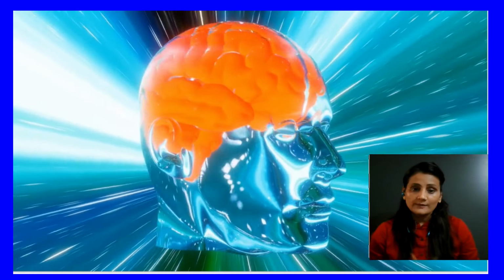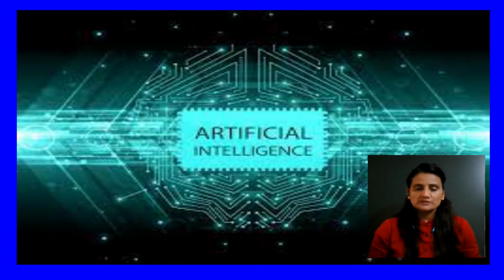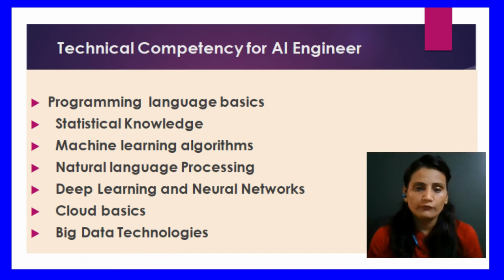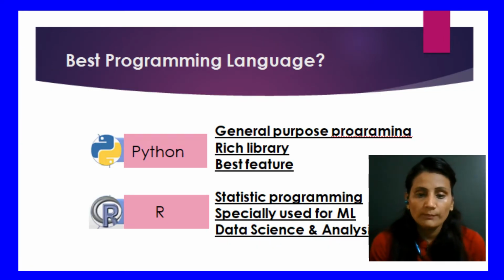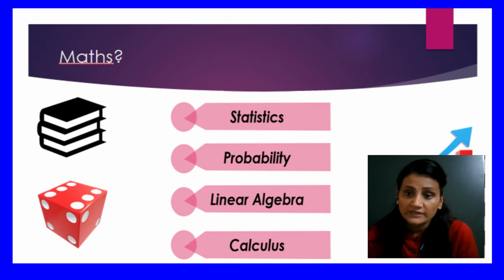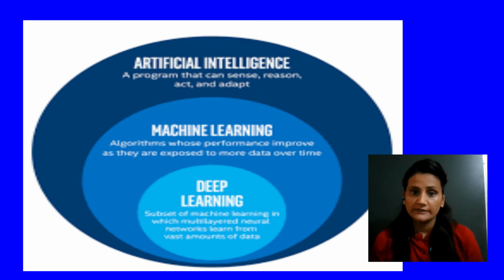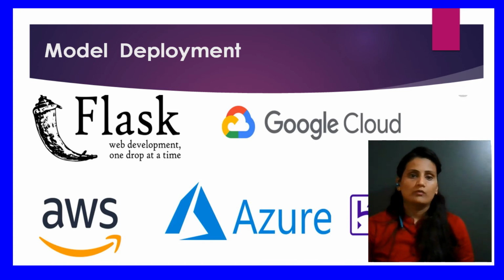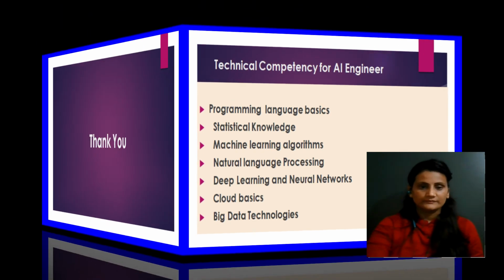Artificial Intelligence and Machine Learning RoadMap